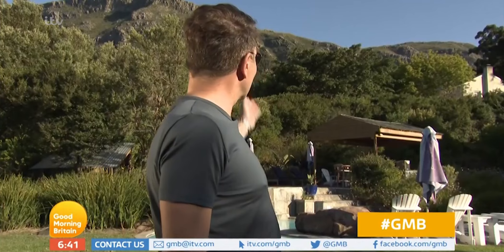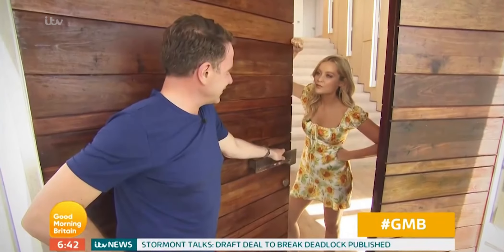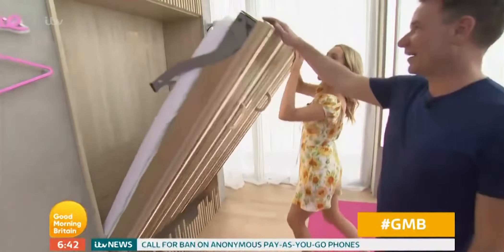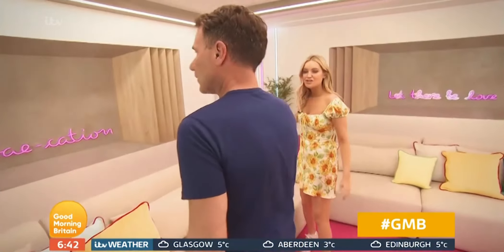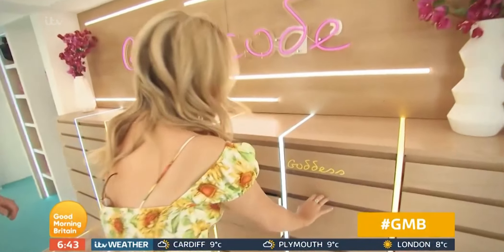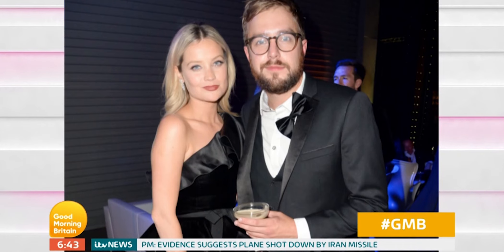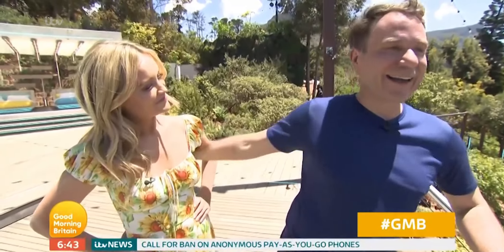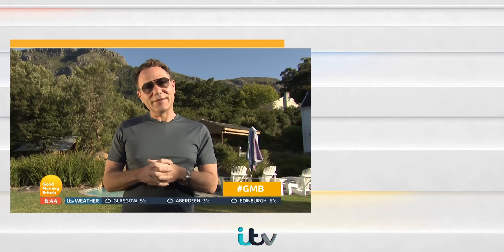Laura Whitmore Gives an Exclusive Tour of the Love Island Villa | Good Morning Britain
Laura Whitmore gave Richard Arnold an exclusive tour around the new winter Love Island villa in Capetown, South Africa. The villa includes a dog house for all of those misbehaving islanders and two hot tubs! There are also 14 beds and only 12 islanders so we can see some bombshells on the horizon!

Love Island starts Sunday 12 January on ITV2 at 9pm.

Join Susanna Reid, Piers Morgan, Ben Shephard, Kate Garraway, Charlotte Hawkins and Sean Fletcher every weekday on ITV from 6am.